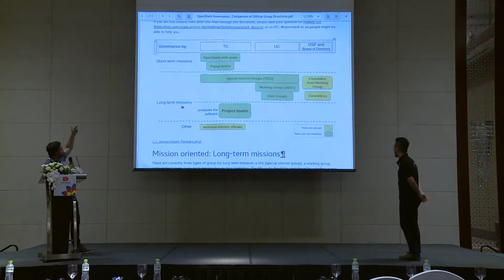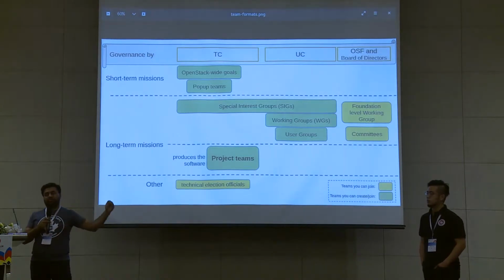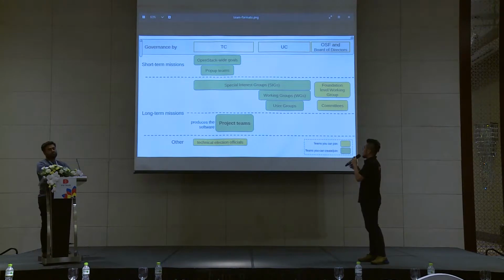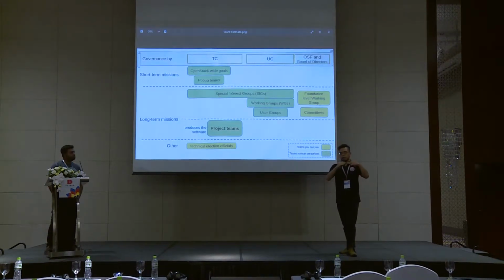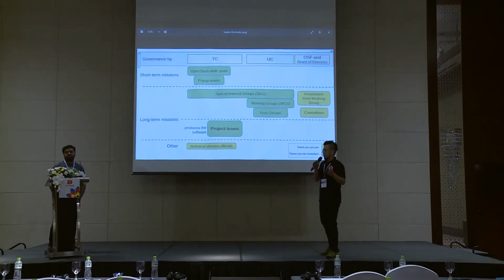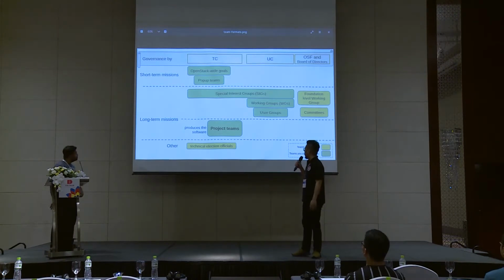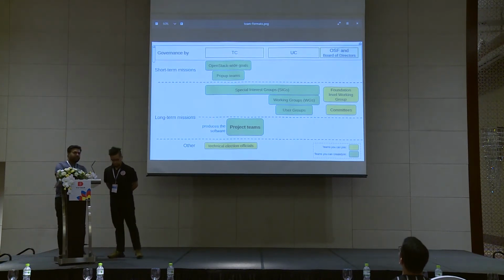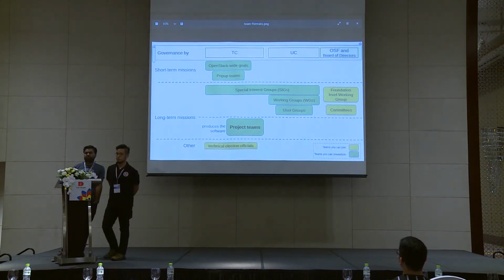OpenStack Upstream Activities are still stupendous: Current States & Highlights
OpenStack Upstream Activities are still stupendous: Current States & Highlights | Ghanshyam Mann and Rico Lin